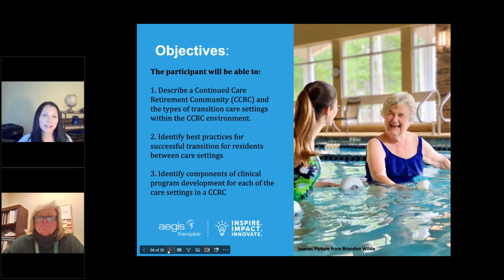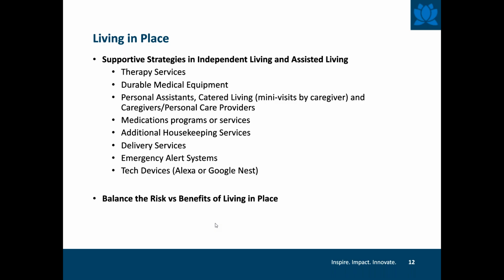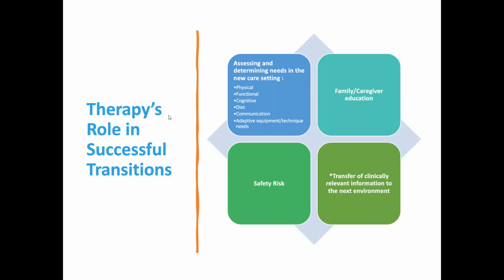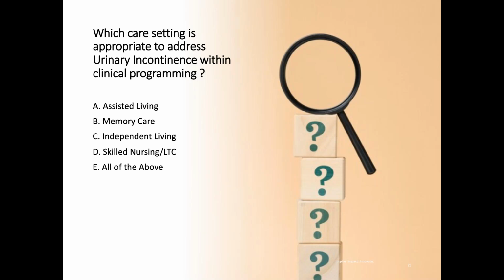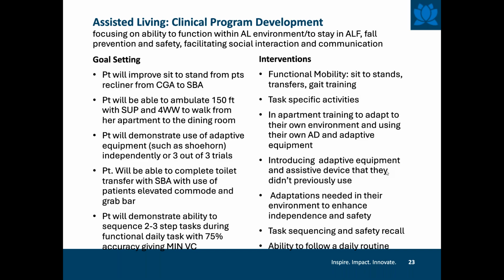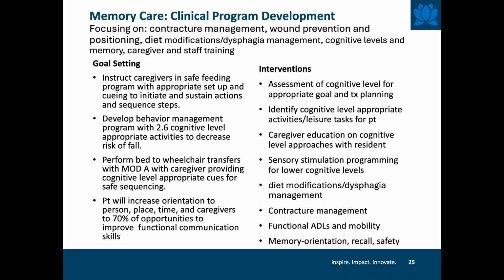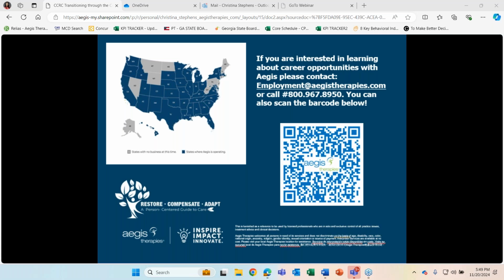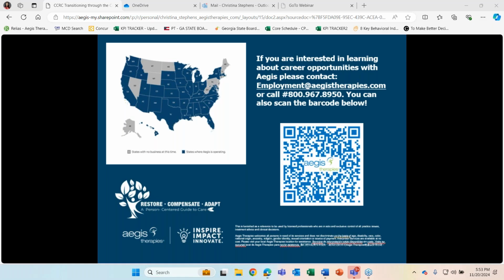CCRC: Transitioning through the Continuum of Care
Are you curious about the ins and outs of transitioning through a continuing care retirement community? Join Aegis Therapies for our next Impact With Aegis Therapies webinar. This educational panel discussion is great for therapists, therapy assistants or students who want to gain insights into the different settings within a CCRC, best practices for transitioning between care settings and clinical program development for each setting. The discussion will focus on the transitional process within a CCRC and how to collaborate with care team members to create successful transitions.